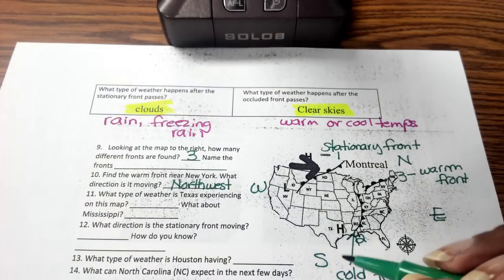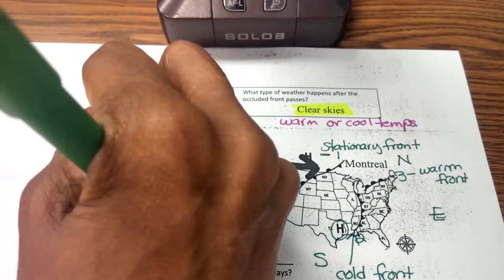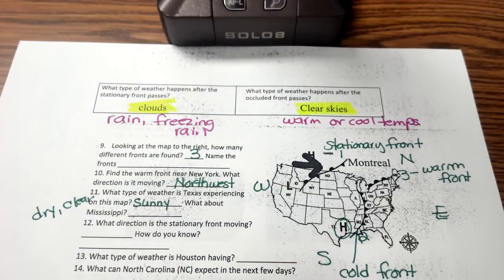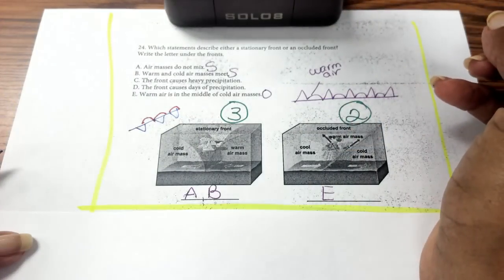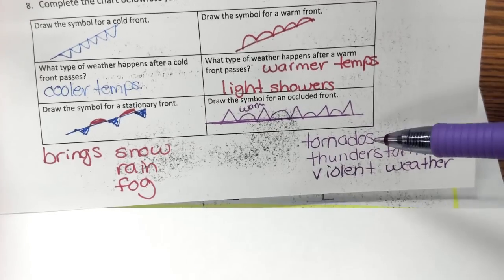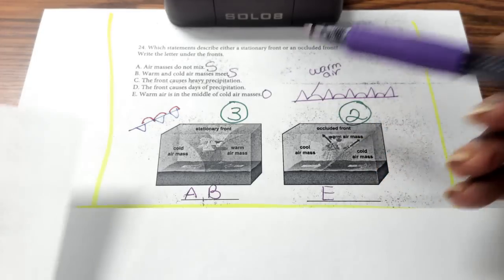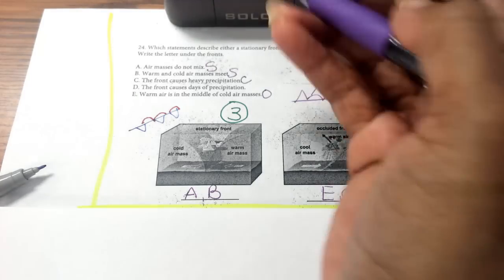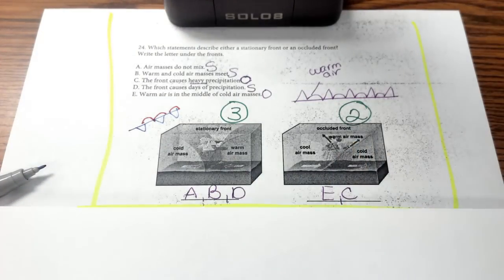2024 Water and Atmospheric Systems Review